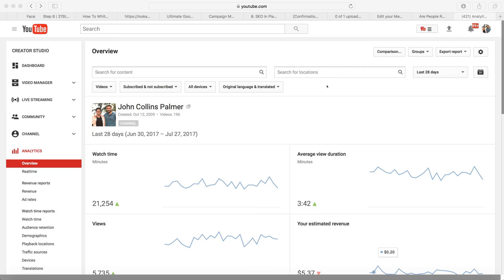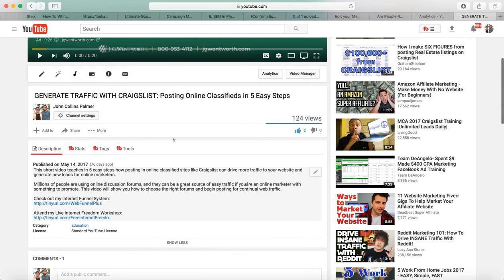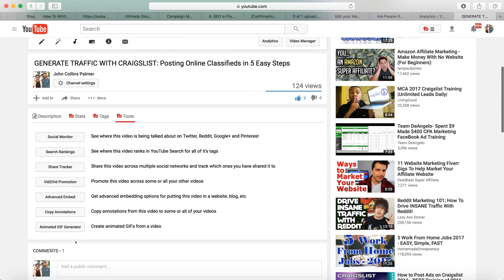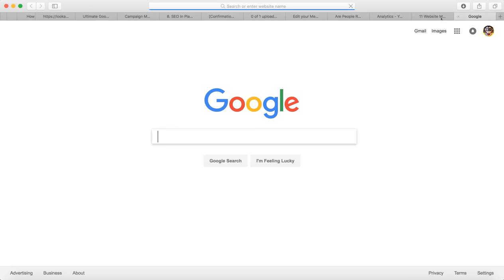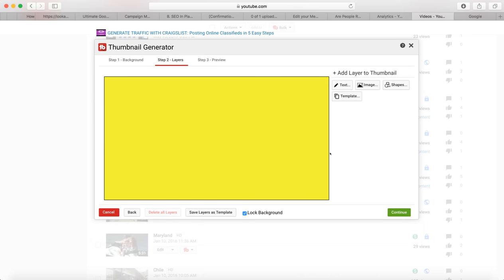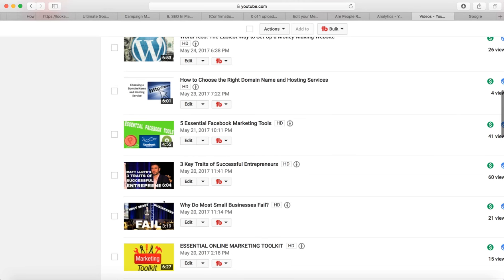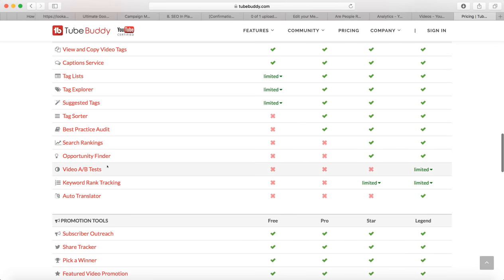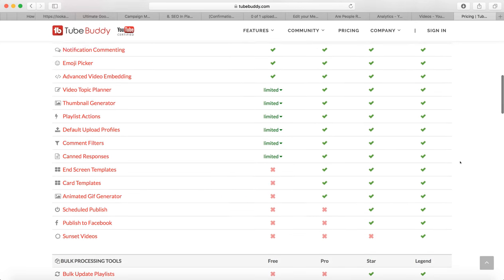Tube Buddy: My Favorite Social Media Tool for Youtube Videos.